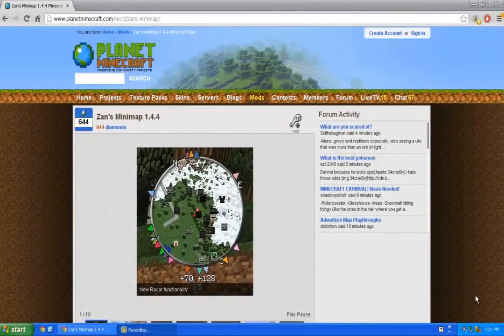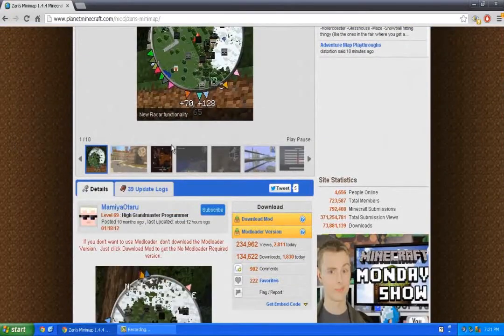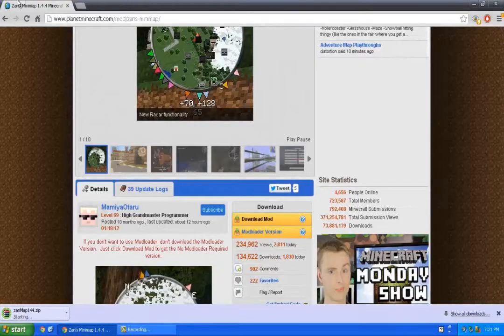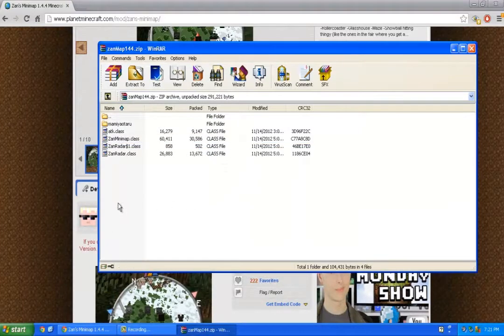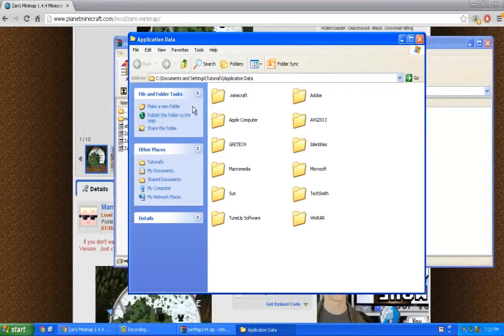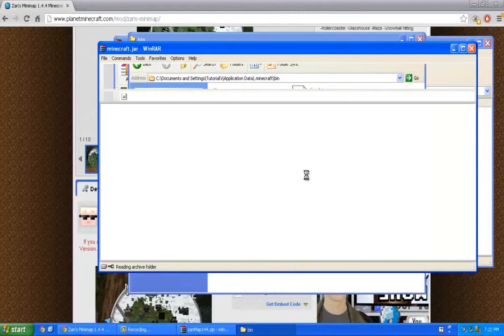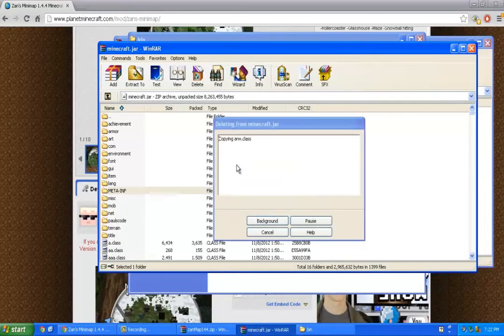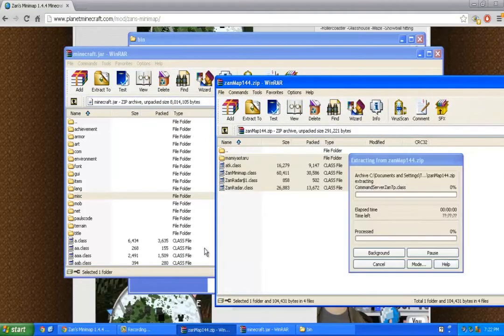Minecraft mod : How to install Zan's minimap 1.4.4 mod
This is how to install the mod Zan's minimap, for minecraft 1.4.4. I really enjoy this mod and it is pretty easy to install.